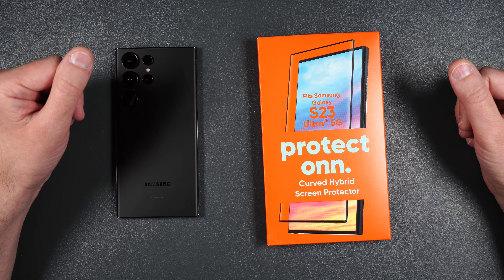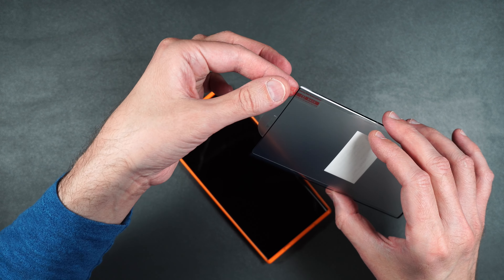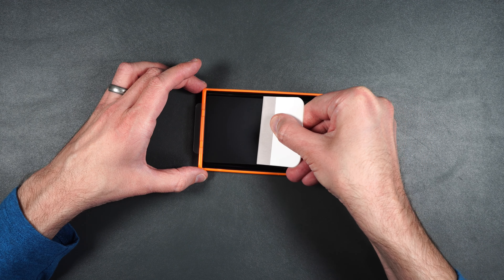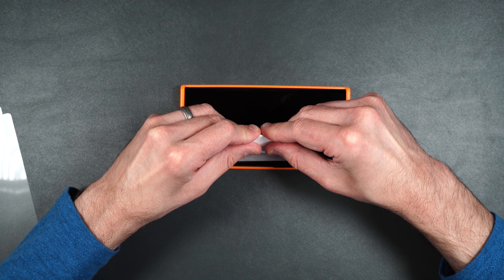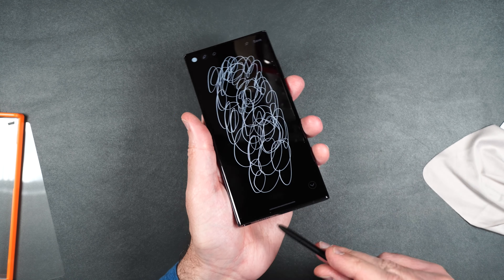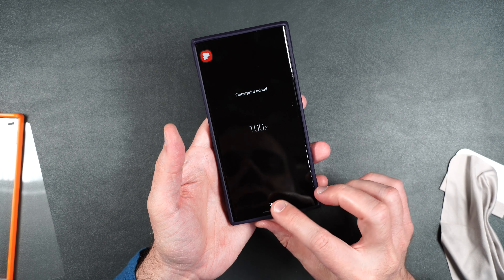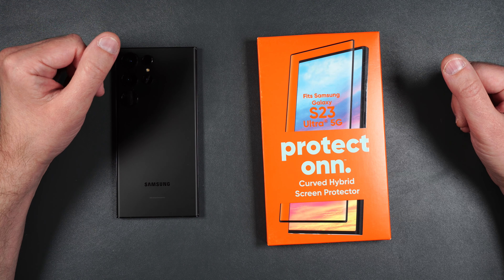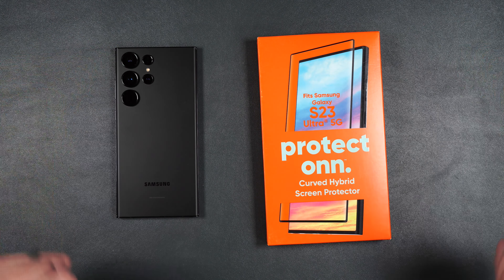Galaxy S23 Ultra Protect Onn Walmart Brand Screen Protector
Buy from Walmart